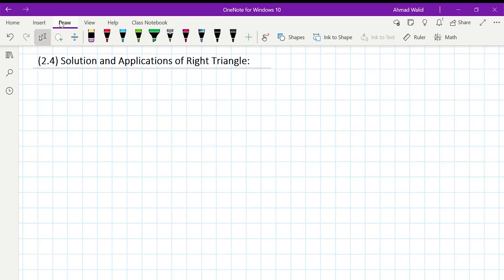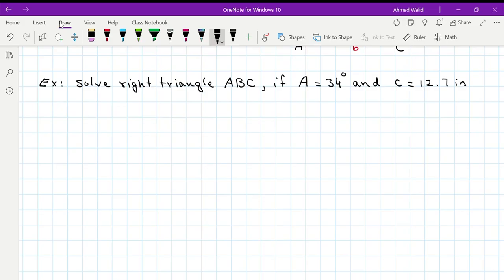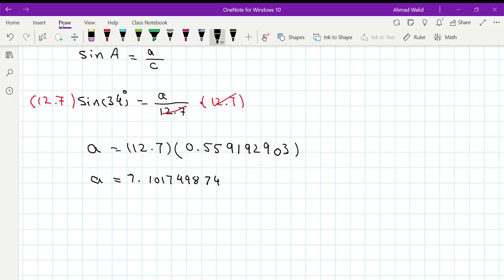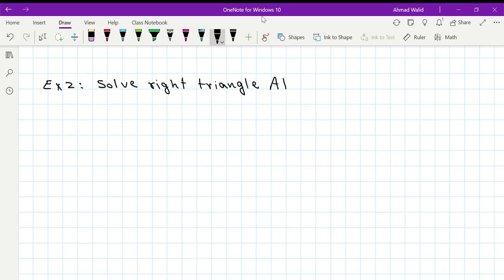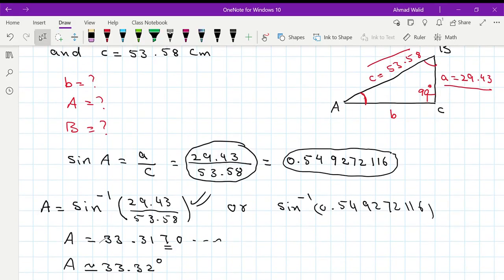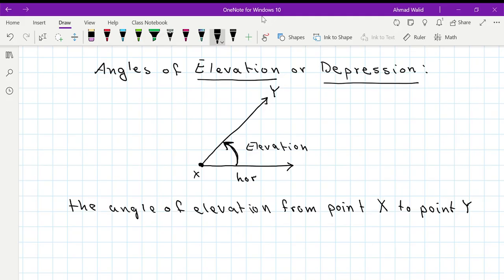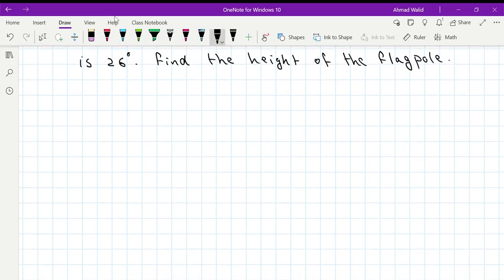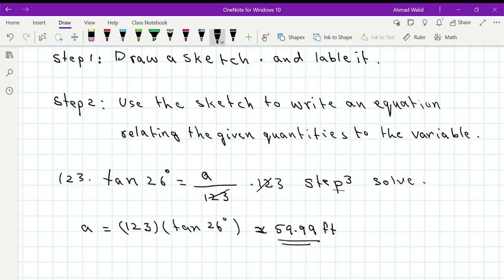Trigonometry (2.4) Solutions & Applications of Right Triangles